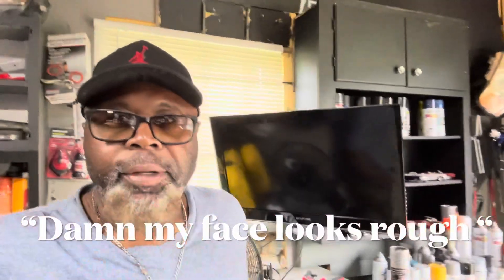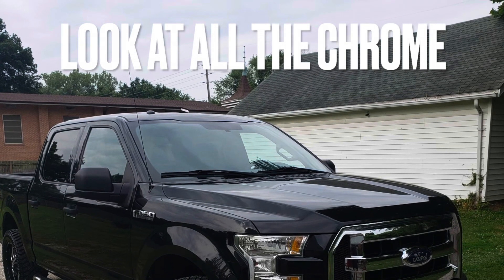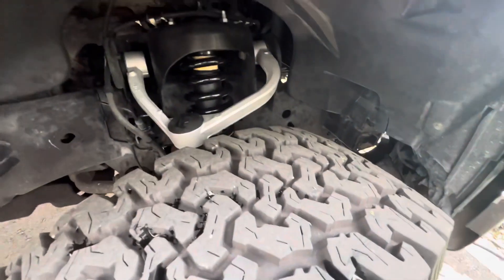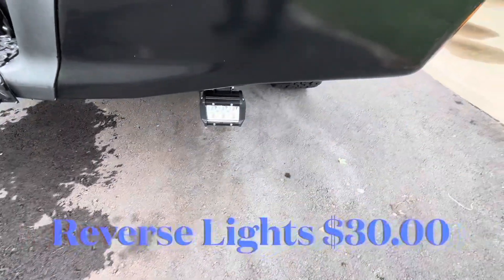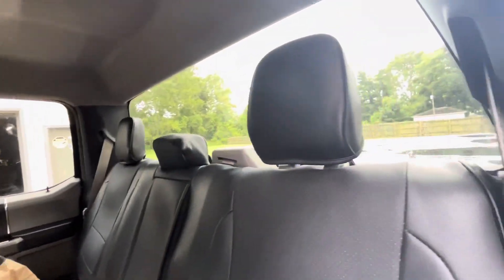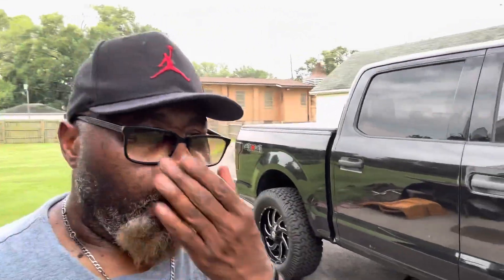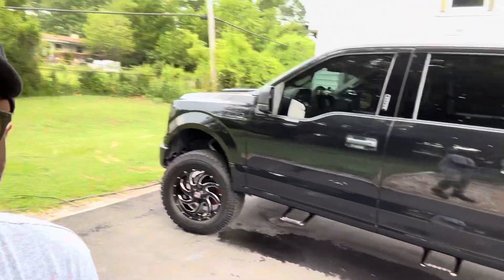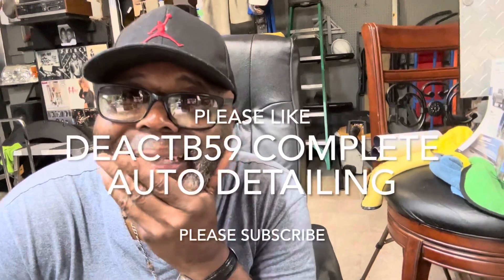What I’ve spent on Mods and Upgrades for my F150 in 2 years out of my pocket.